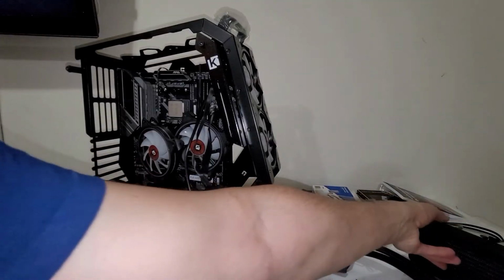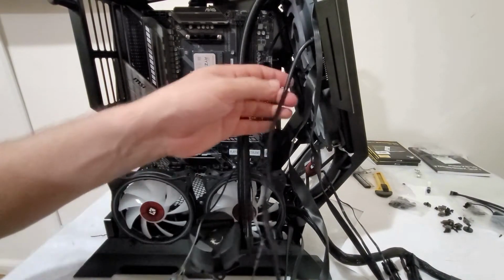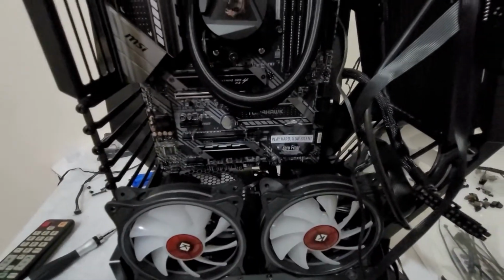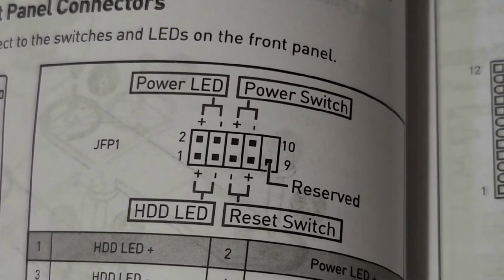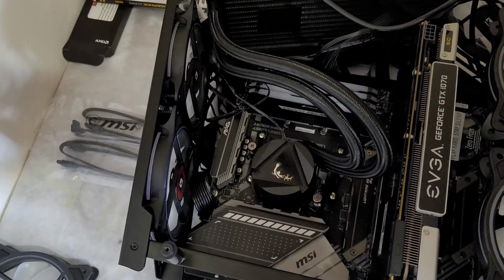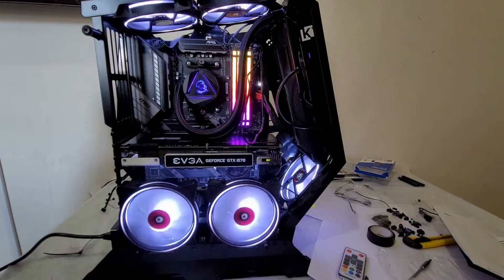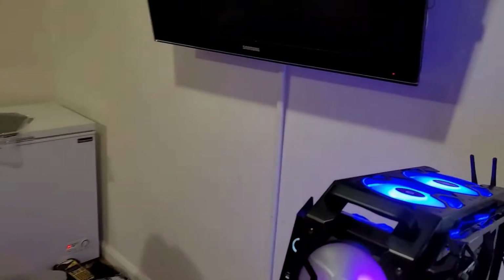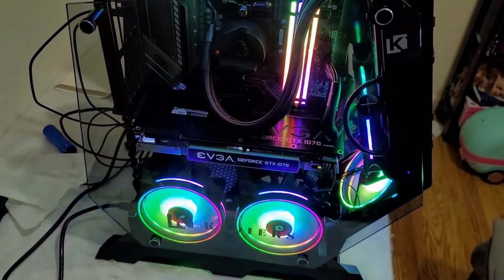Kediers Custom PC Build PartT.2